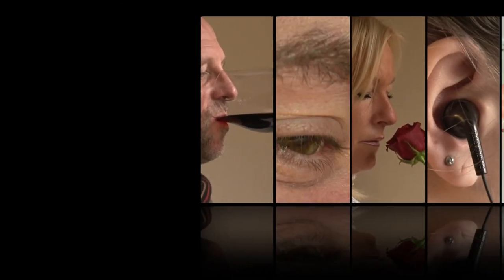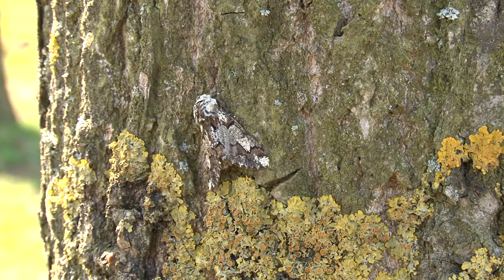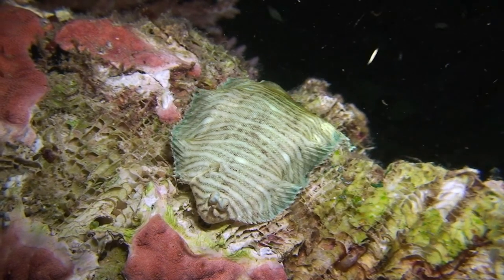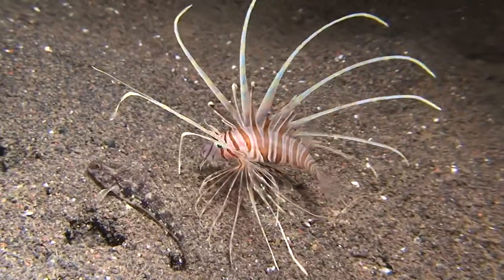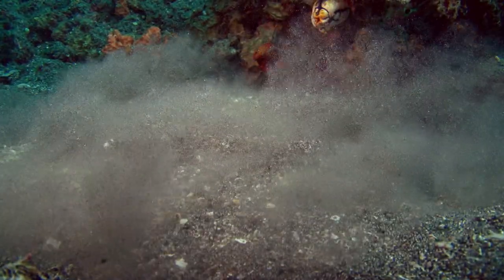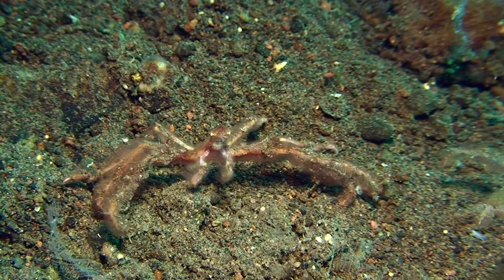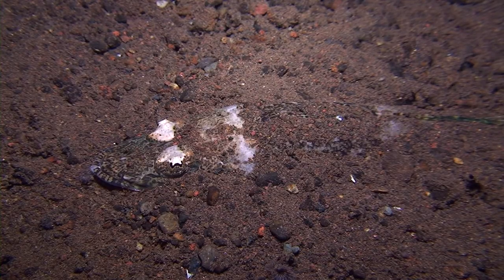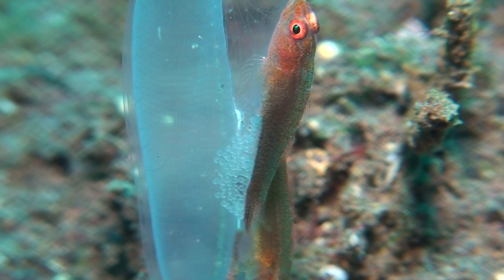Nothing is What It Seems - WINNER - The HOWARD HALL AWARD for Outstanding Achievement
- Ocean Geographic Pictures of the Year Competition